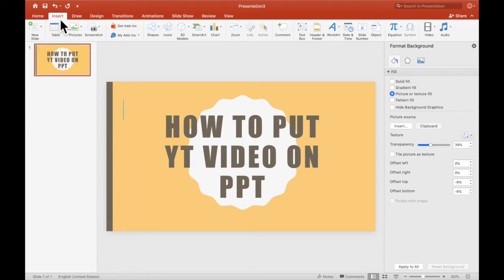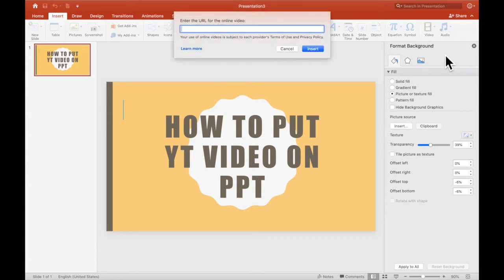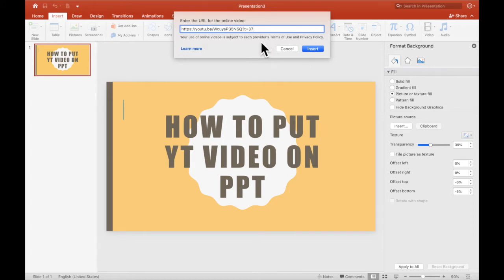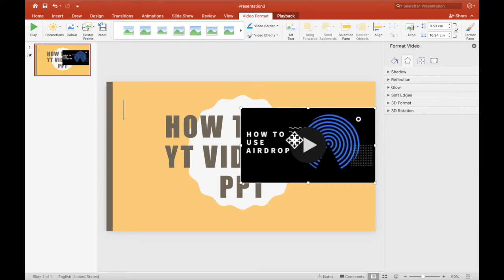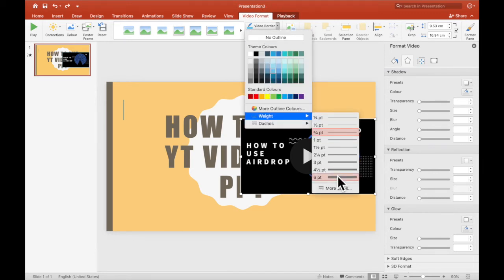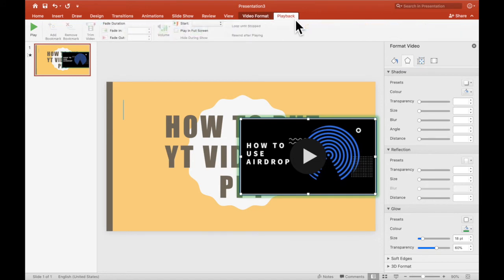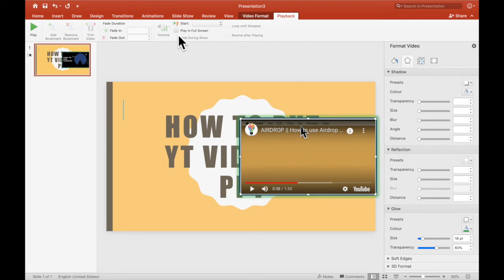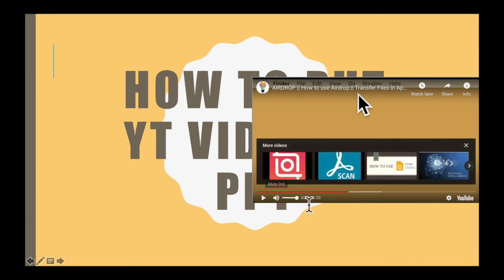How To Insert a YouTube Video in PowerPoint || Office 365 || YouTube Video on Powerpoint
In this step-by-step tutorial video, learn how to insert a video on YouTube into a Microsoft PowerPoint presentation. Along with embedding the video, I also show advanced tips, such as starting a YouTube video at a certain timestamp, formatting the video brightness, color, and frame, and setting it to start automatically.